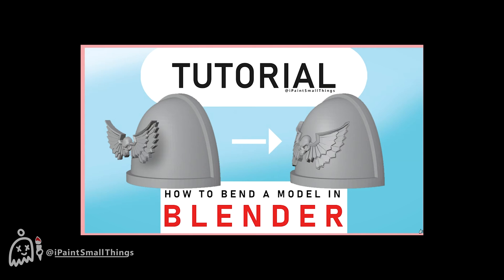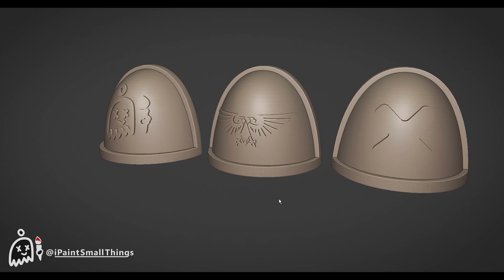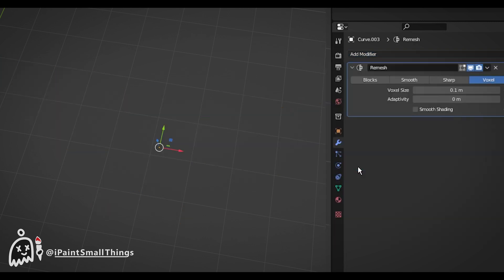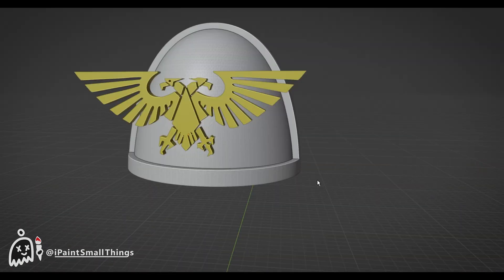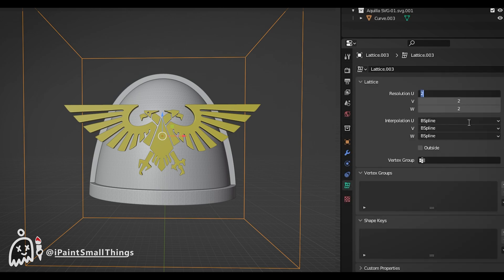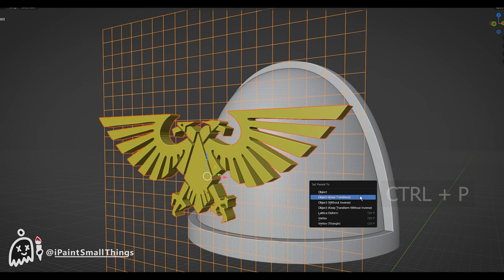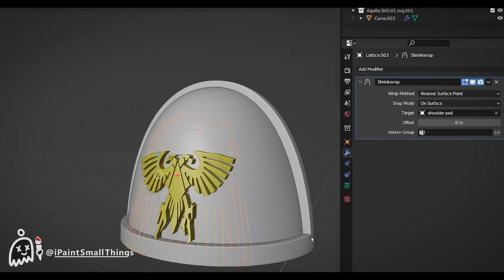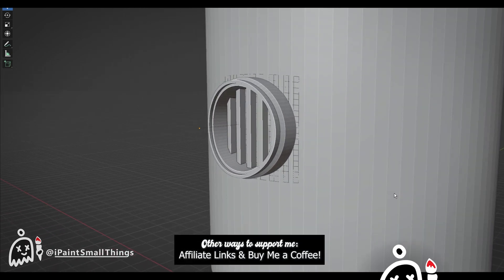How to Bend an Object in Blender | Lattice & Shrinkwrap Tool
How to easily bend a model in blender! Perfect for making custom shoulder pads for your minis!